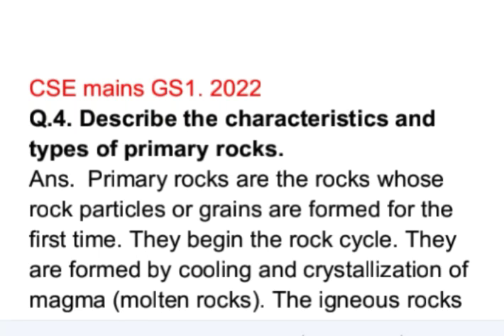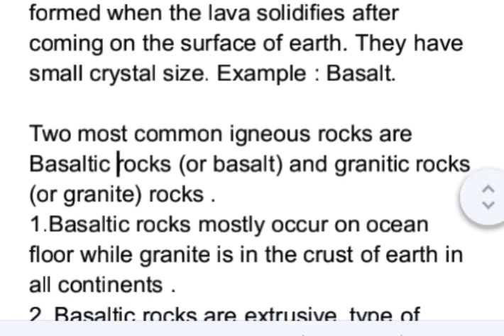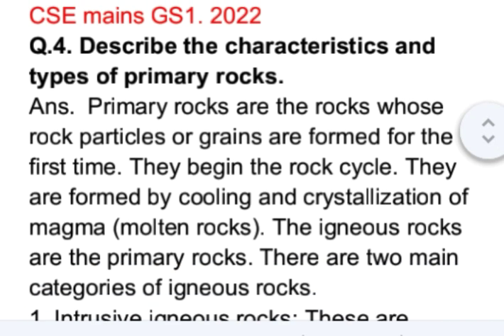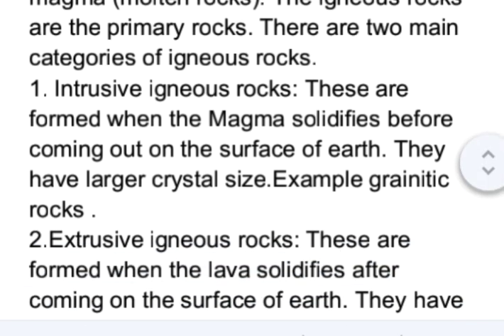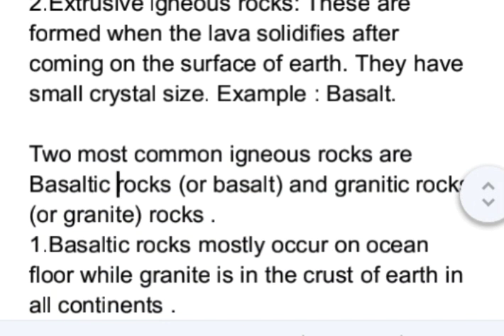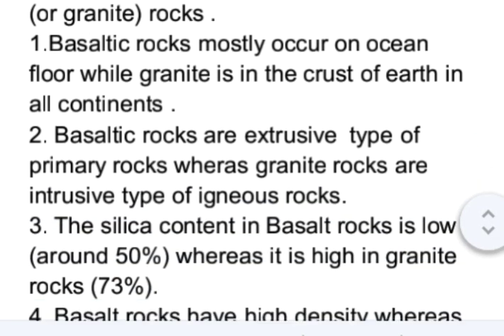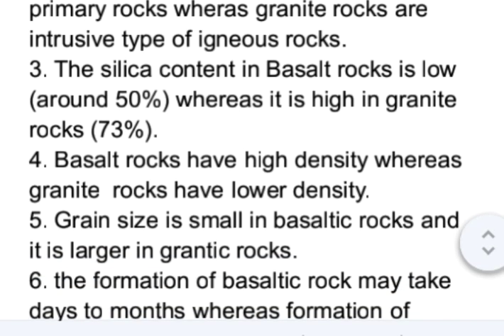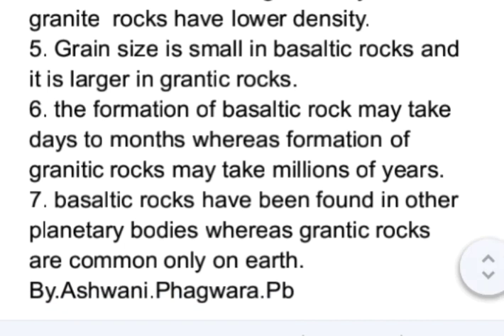Describe the characteristics and types of primary rocks.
CSE mains GS1. 2022

Q.4. Describe the characteristics and types of primary rocks.